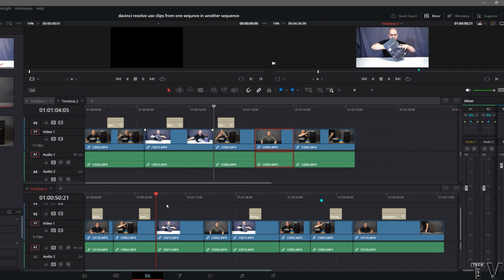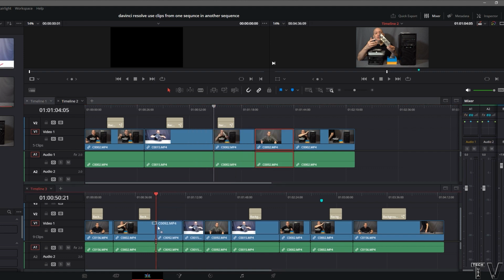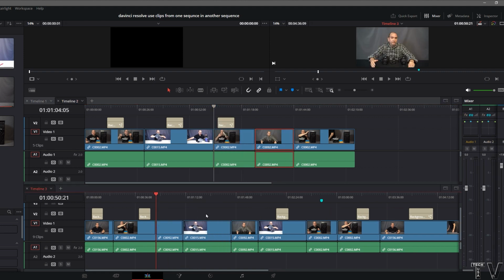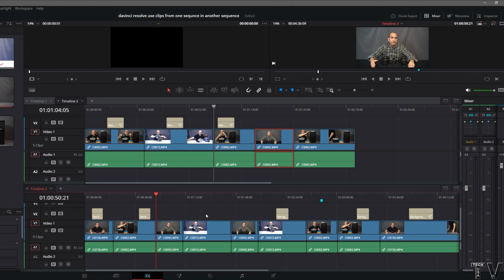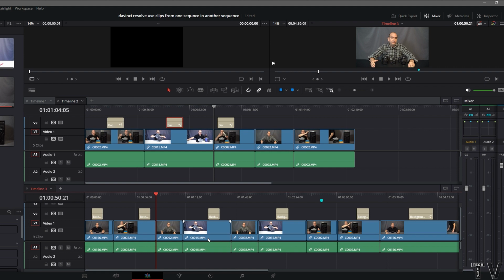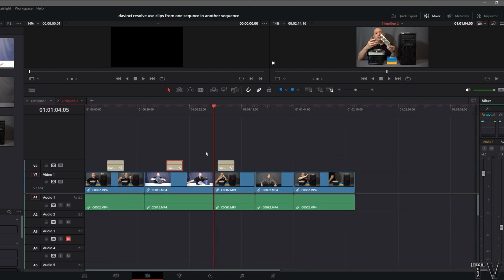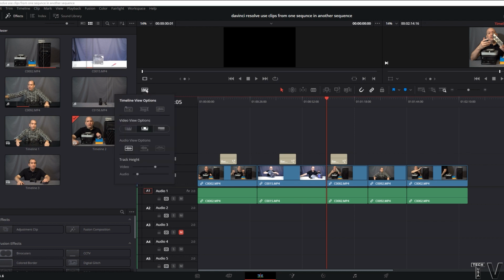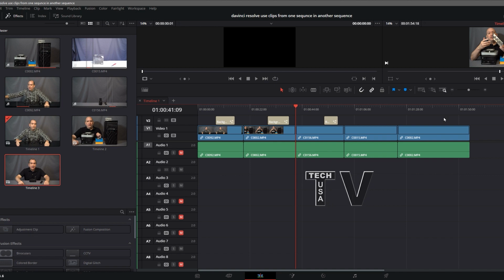Davinci Resolve add video clips from one timeline to another using stacked timeline sequences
Stacked sequences in Davinci Resolve can be very useful.